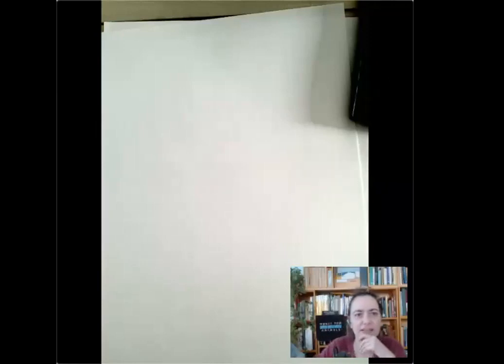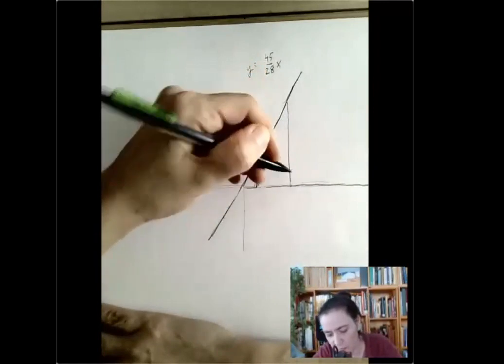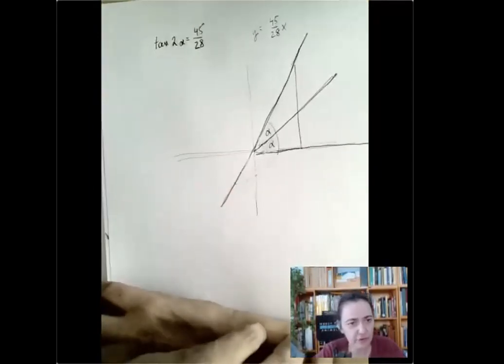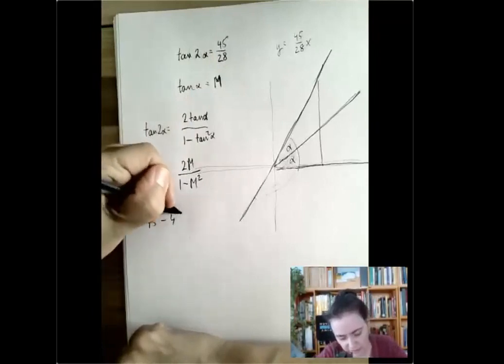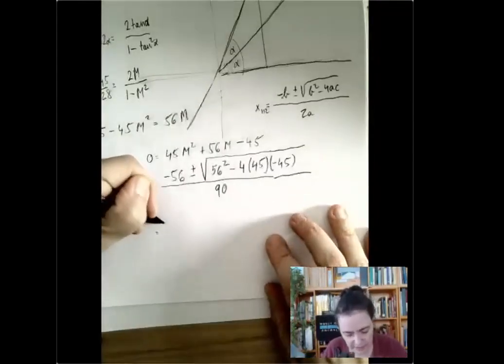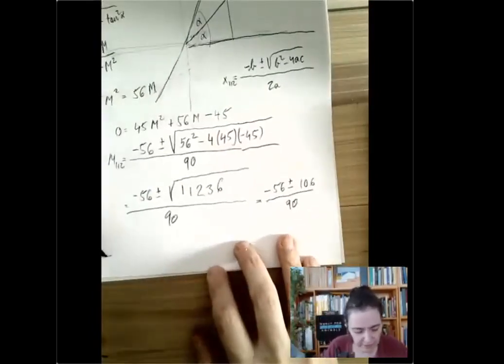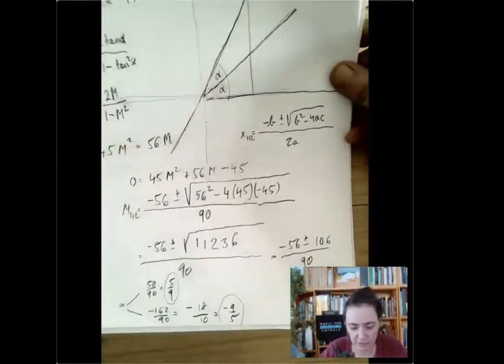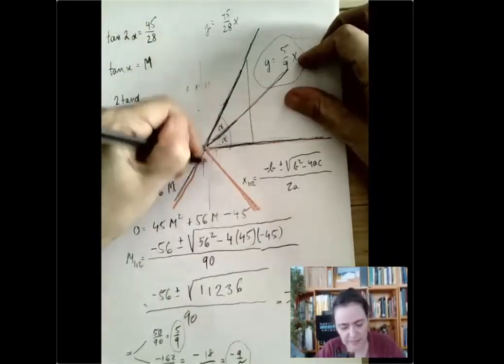Find the Equation of an Angle Bisector - Application of Double Angle Formula